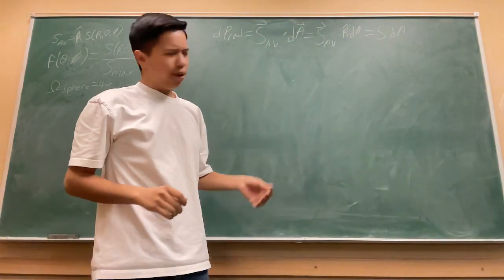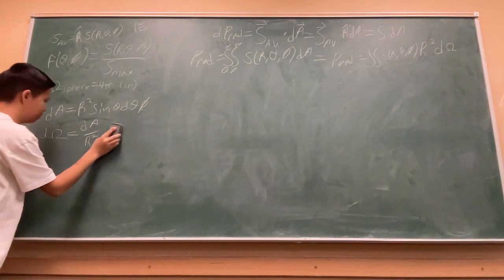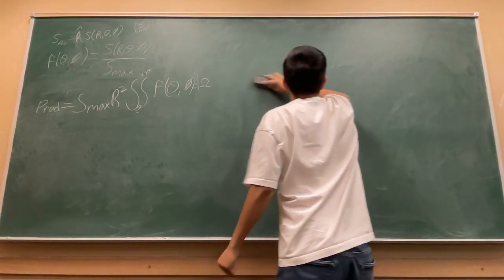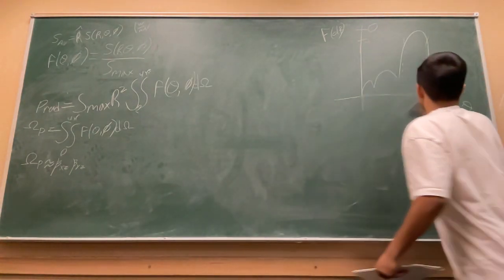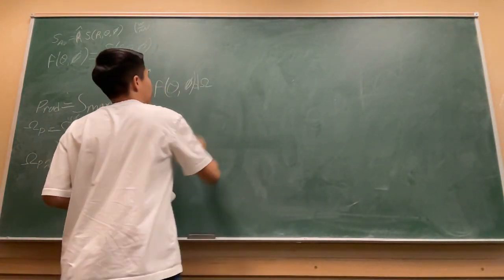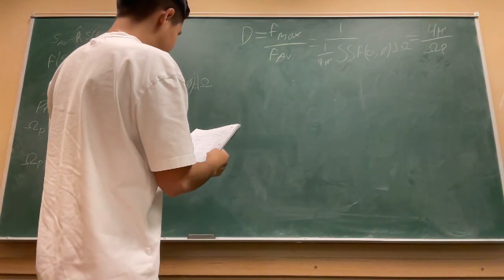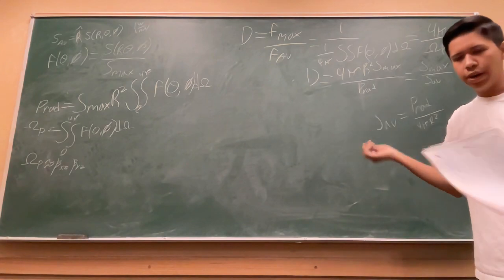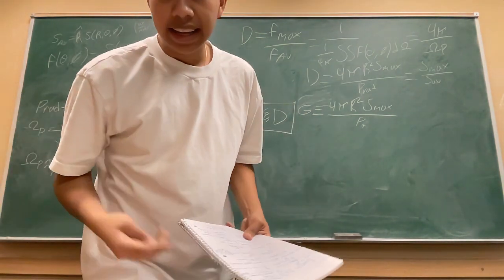Lecture 9.2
For ECE 370